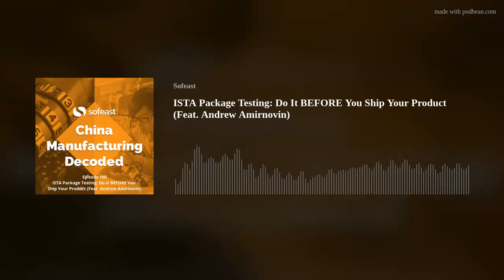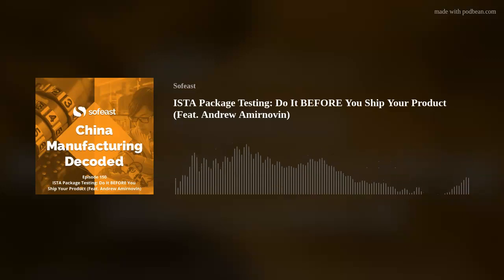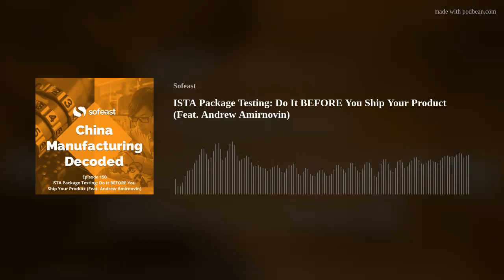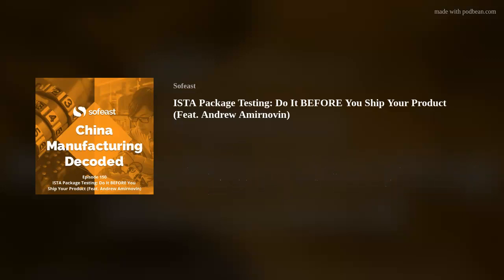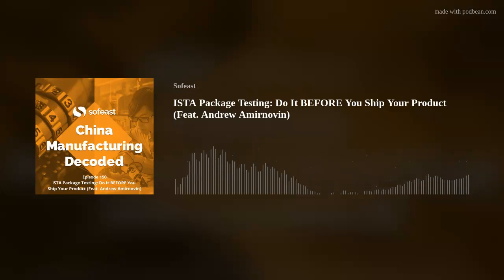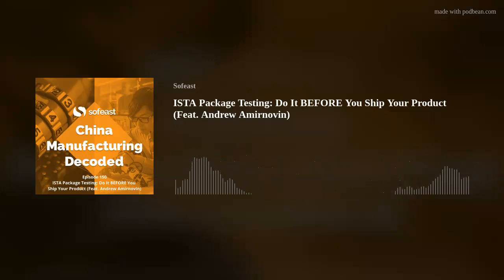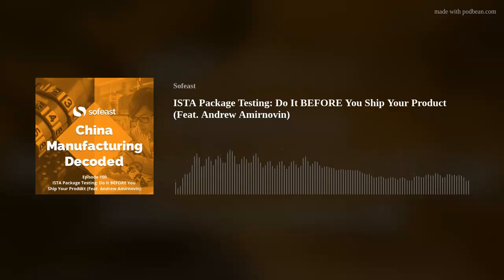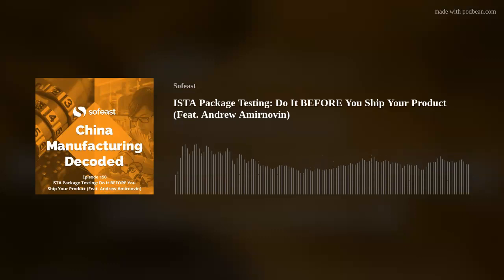ISTA Package Testing: Do It BEFORE You Ship Your Product [Podcast]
Adrian from the team and Sofeast's head of New Product Development, Andrew Amirnovin, talk about ISTA package testing for your shipping cartons. If you want to receive products in mint condition consider doing these tests. The ISTA standards include tests that will recreate the conditions packaging will need to withstand in order to protect enclosed products adequately with a good margin of error. They also discuss what the tests are, their cost, and when to do them.

SHOW SECTIONS

00:00 - Greetings and introducing the topic of ISTA package testing.

03:02 - Who is ISTA and what testing standards do they offer?

09:28 - ISTA-1a.

10:34 - ISTA-2a.

15:46 - ISTA-3a.

18:49 - Is ISTA testing mandatory?

19:47 - What does it cost?

22:26 - What does an ISTA test pass actually mean?

24:28 - What if your package fails the test?

26:01 - When should importers start thinking about packaging options?

29:33 - Do the tests require real product samples to be used?

31:19 - Wrapping up.

► LISTEN TO EVERY EPISODE OF OUR PODCAST EPISODES

How To Choose The Right Packaging To Protect Your Products?